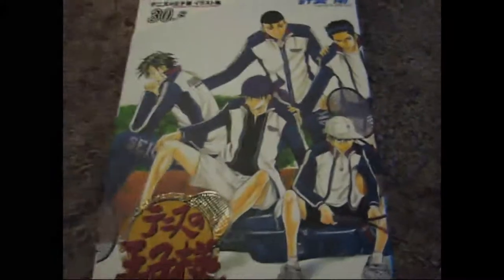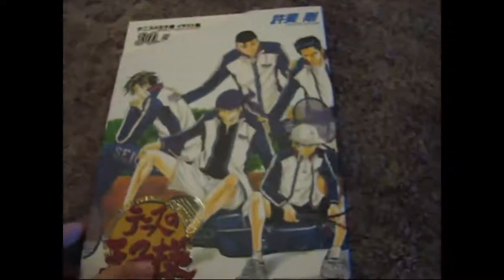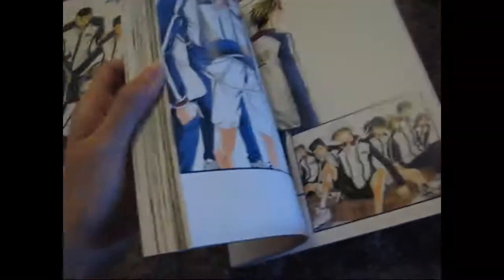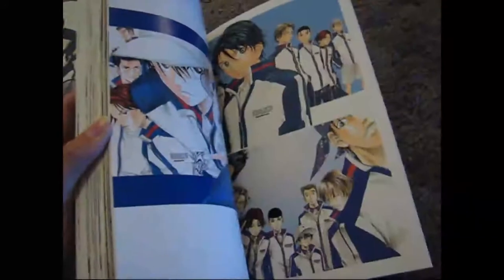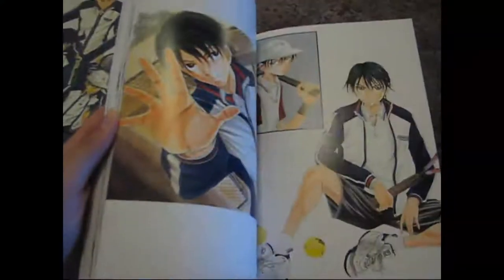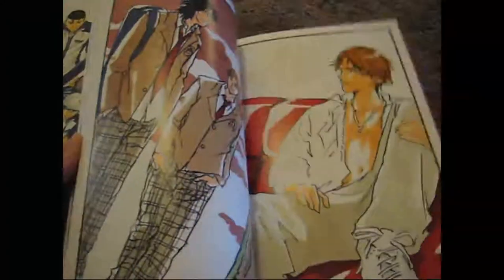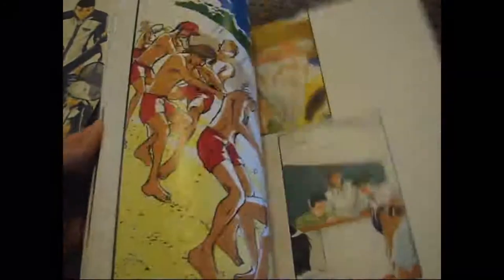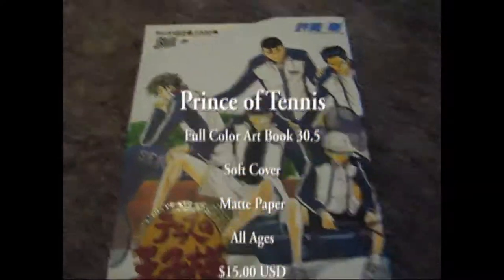Prince of Tennis Art Book 30.5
Matte paper, full color
All Ages.

$15.00